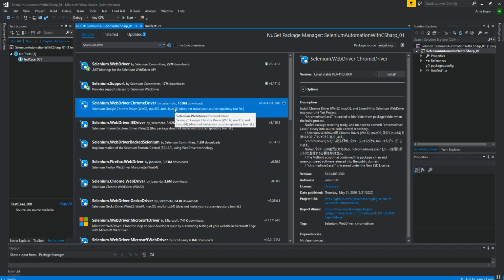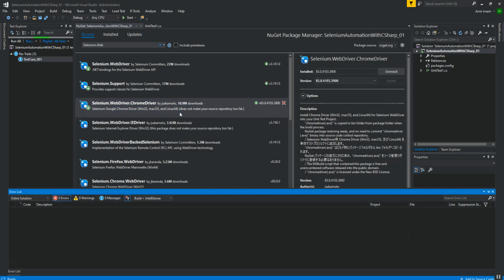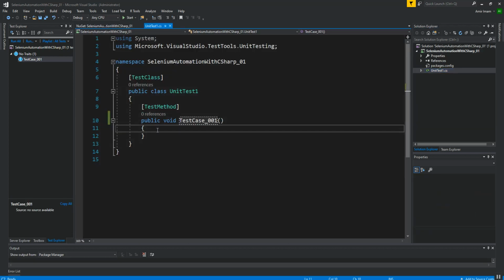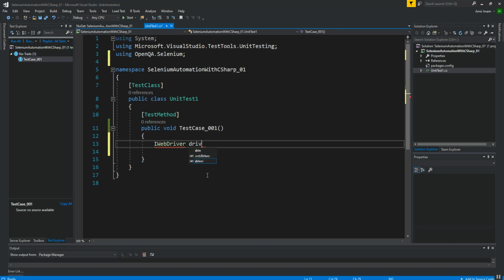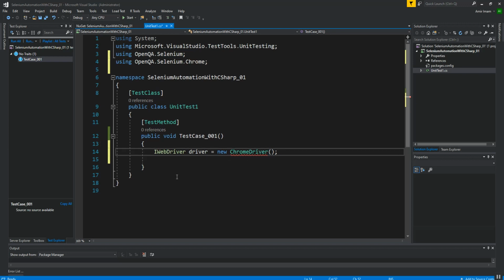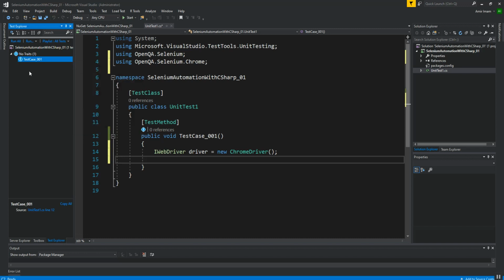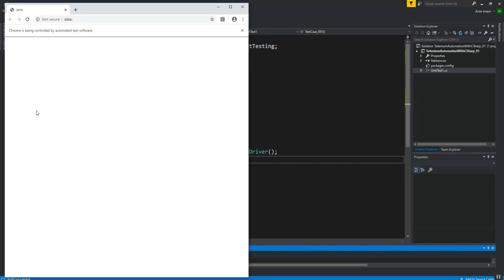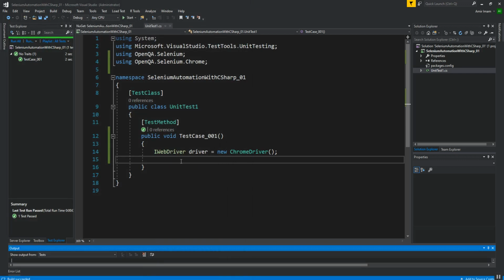Selenium: Part1 Introduction To Selenium using CSharp